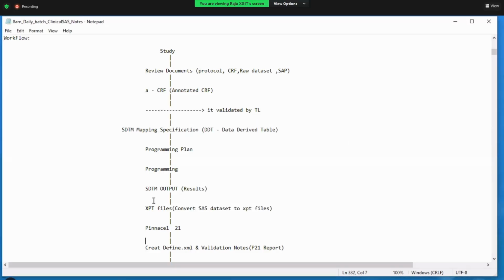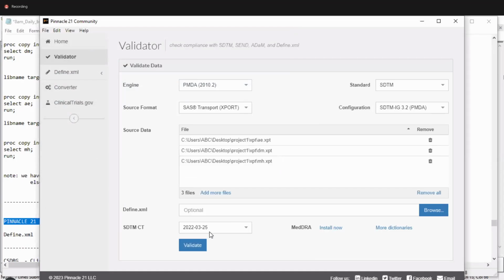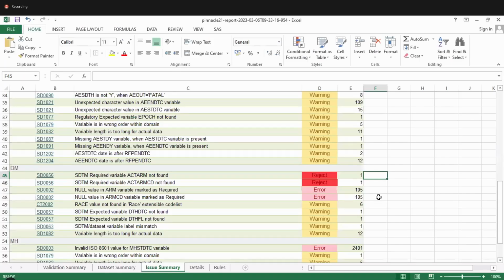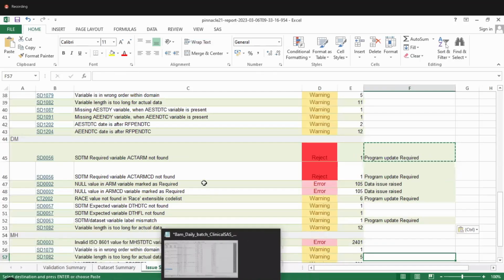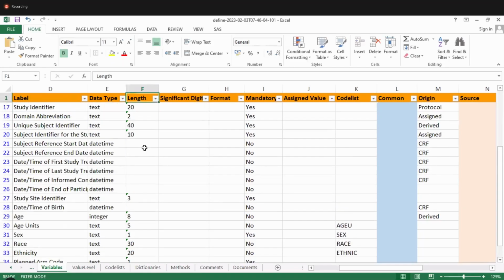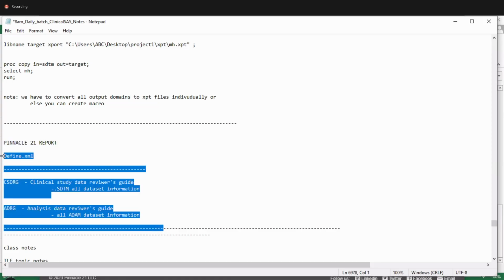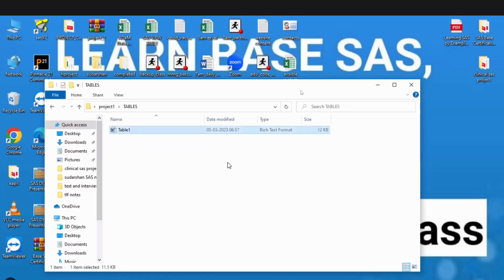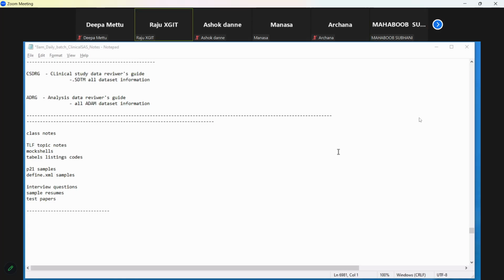clinical sas 30